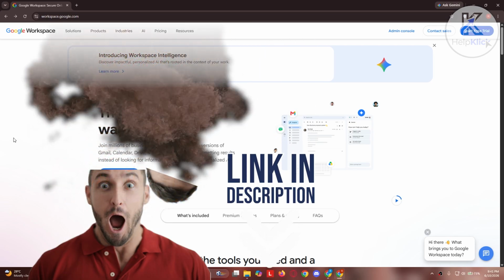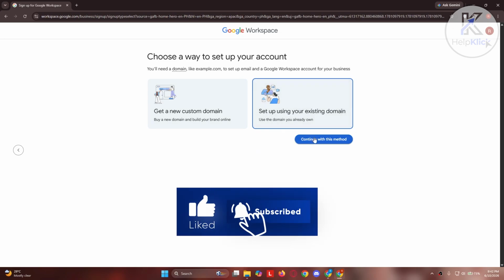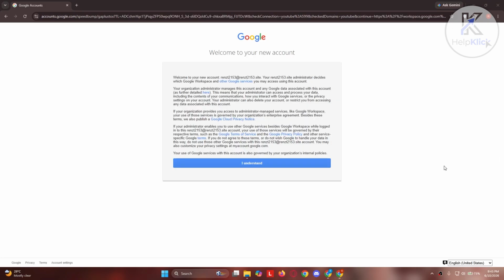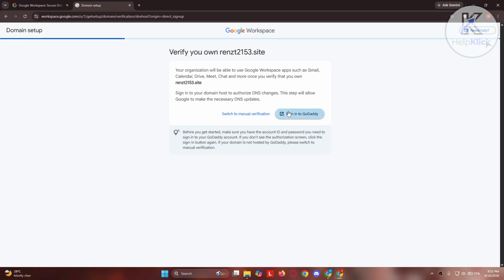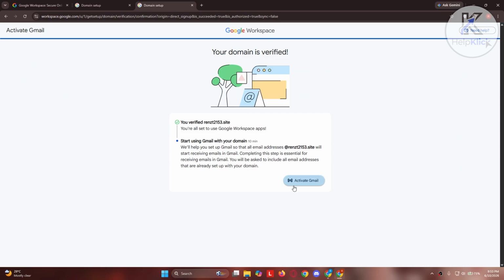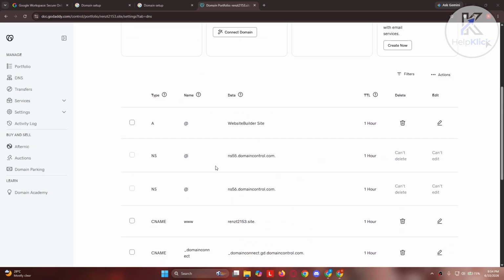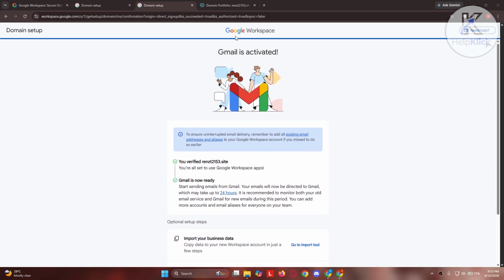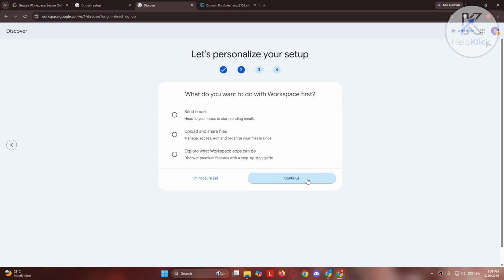How to Set Up Google Workspace for Your Business (Full Guide, 2026)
In this video, I show you the complete process of getting Google Workspace up and running for your company in 2026.